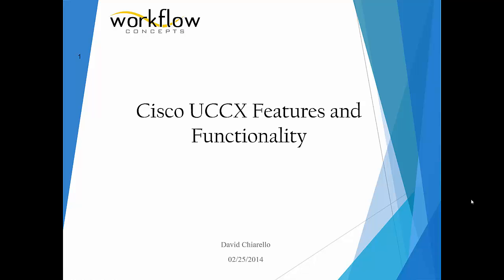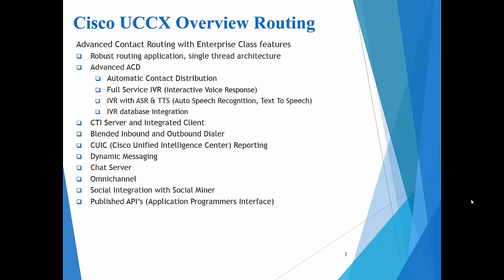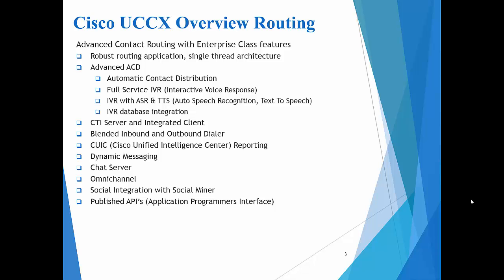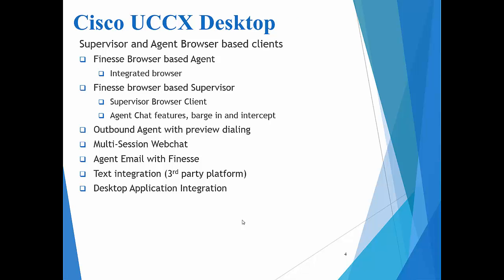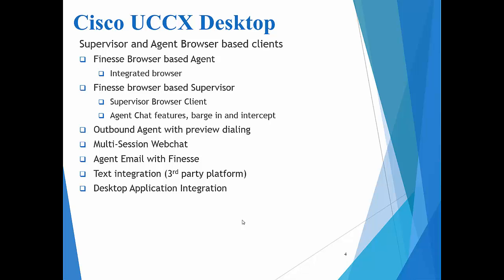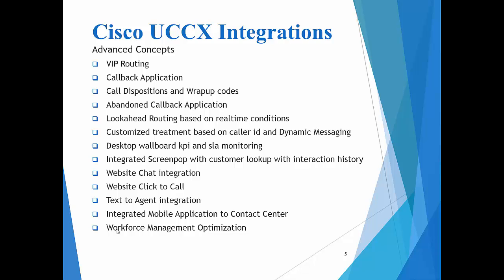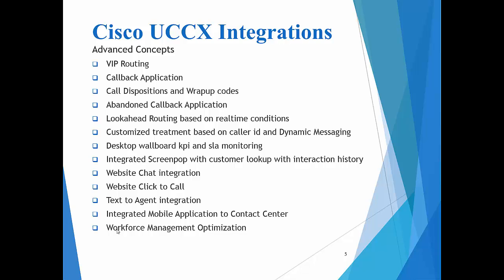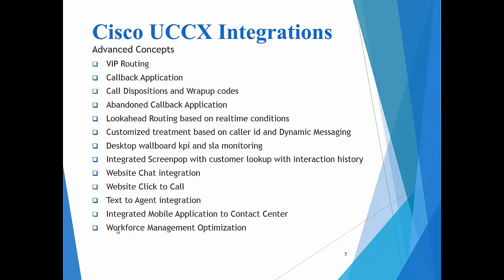UCCX Features and Functionality